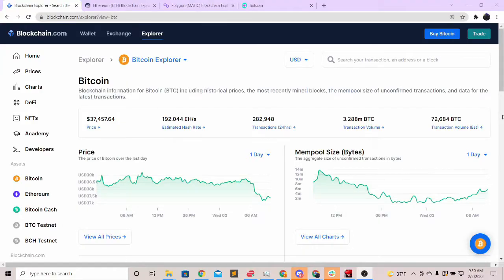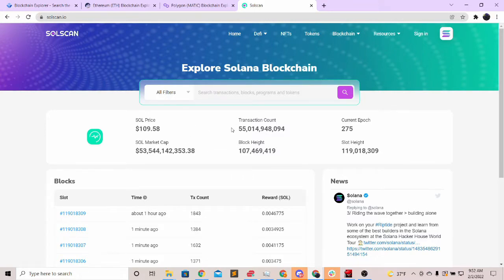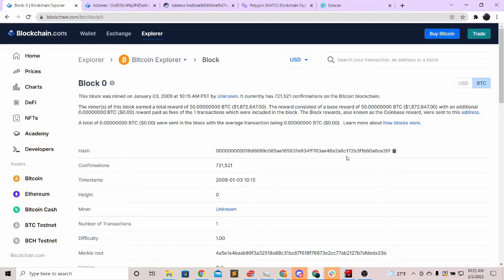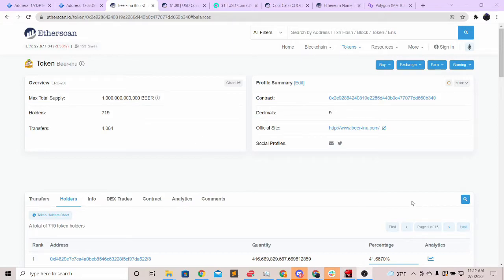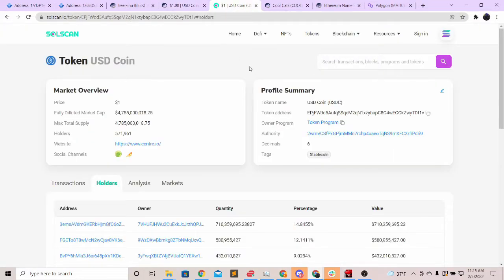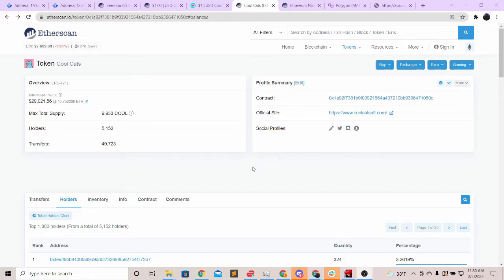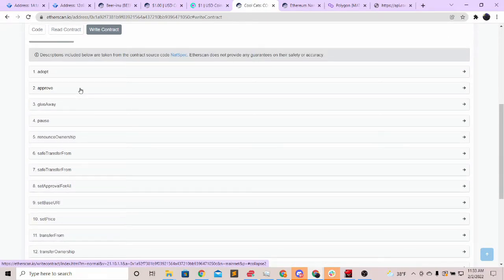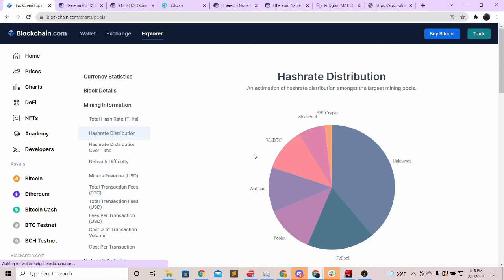Become a Blockchain Detective: How to Use a Block Explorer to Read a Blockchain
One of the #1 beginner skills that everyone needs to learn to thrive and survive in web3 and crypto is learning how to read the data on the blockchain and check on your transactions. It also pays to know how to use the blockchain data to evaluate projects or to interact with smart contracts. All major public blockchains have a block explorer that allow users to view and verify the data on the chain. Most wallets will even link transactions to their page on a block explorer.

I'll explain a little about what a block explorer is and what we can do with them and then we'll go through some examples of common use cases for getting the most out of block explorers.

00:00 Intro
00:58 What is a Block Explorer?
03:02 Block Explorer Use Cases
04:35 Block Explorer Home Page Overview
07:52 Checking Balances (Vitalik and Satoshi)
11:42 Evaluating Projects with Block Explorers
17:23 Interacting with Smart Contracts on a Block Explorer
 20:48 Blockchain Analytics and Graphs
22:51 Outro